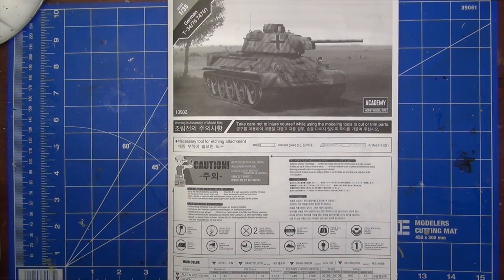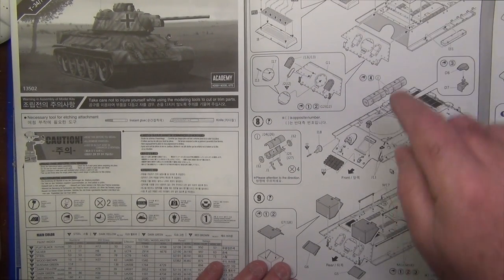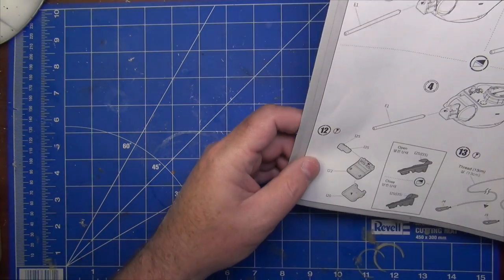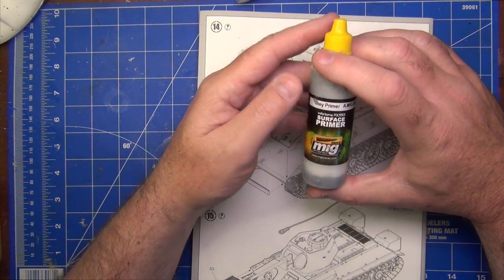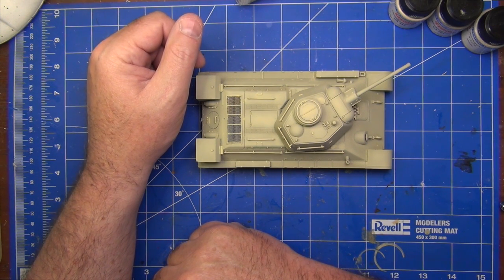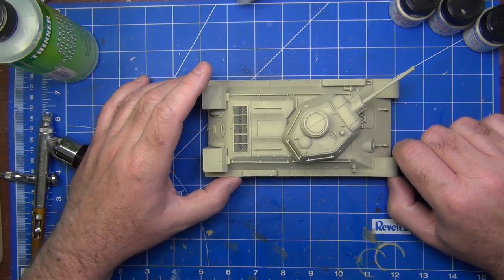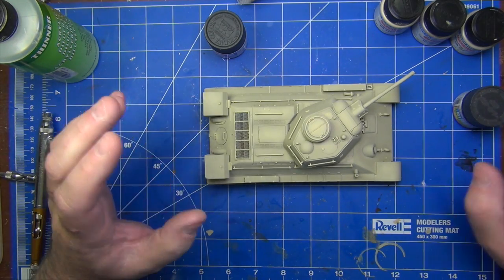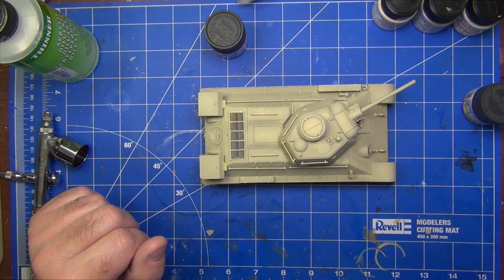Academy 1:35 T-34/76 747 Build Blog 2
In this video, I discuss the progress I've made on the Academy 1:35 T-34/76 747 kit.

You can also find my written build blog for this kit on the Kitmaker network here:

Joining the Kitmaker network is free and worth a look, if you haven't been to the sites there before.

My thanks to the Kitmaker network for supplying the kit for this build and review.